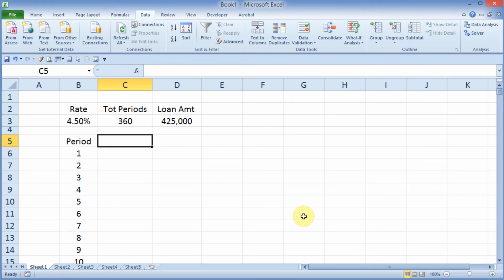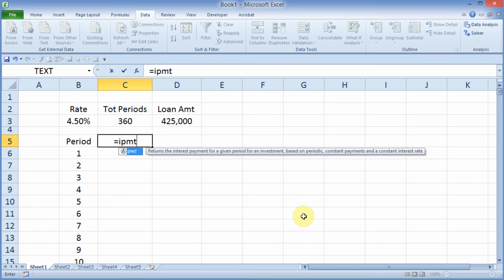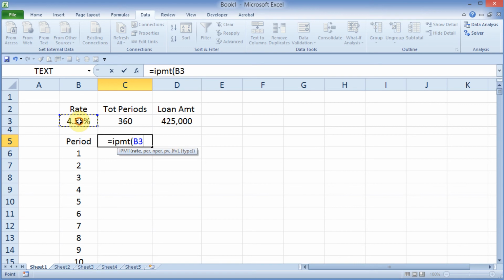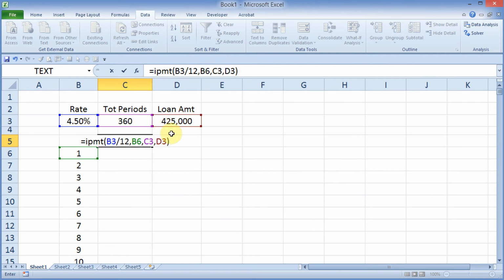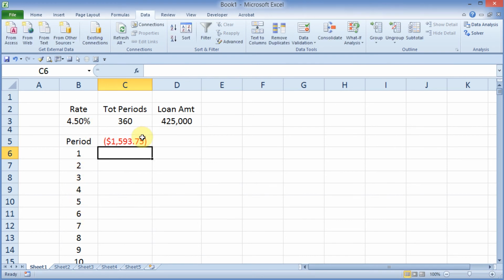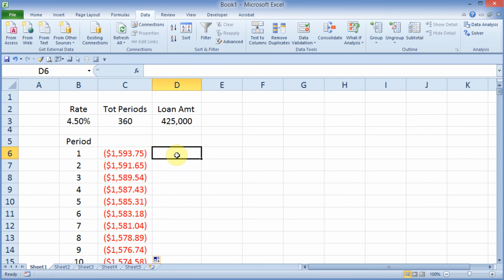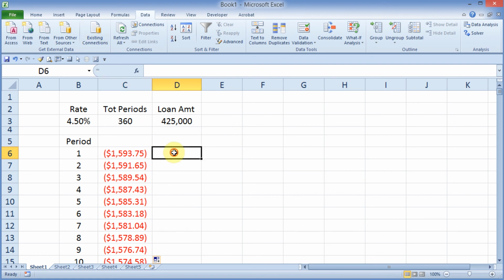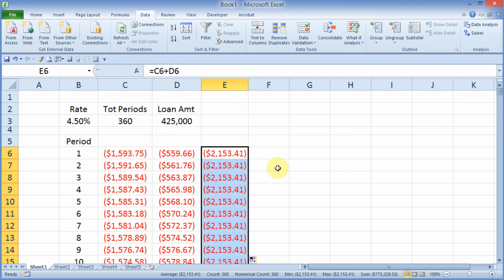copy formula no ref update trick